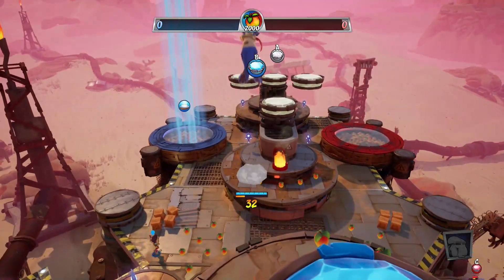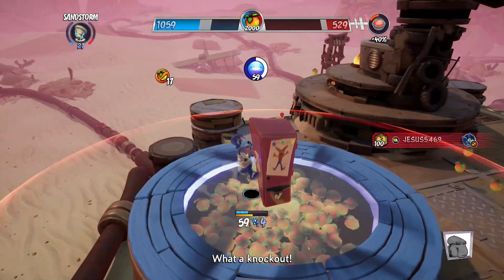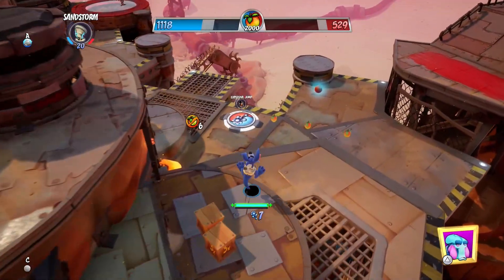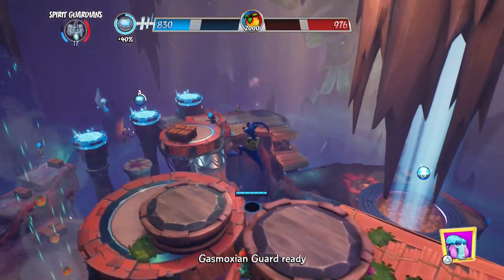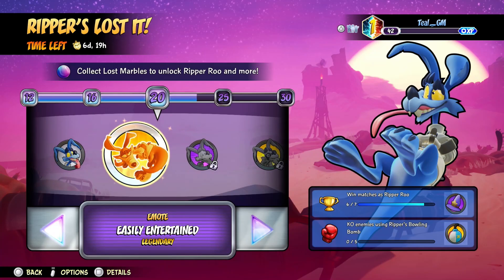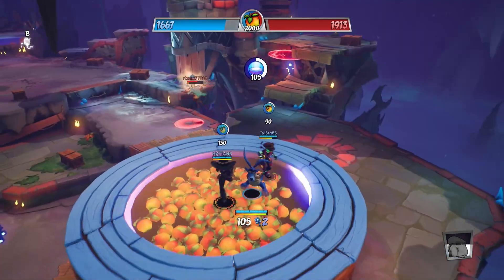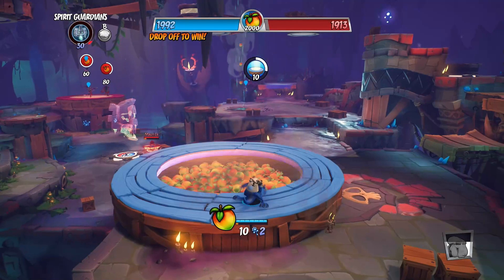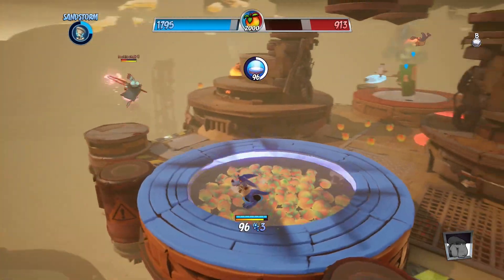Crash Team Rumble - How To Unlock Ripper Roo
This will show you how to unlock Ripper Roo, the newest character in Crash Team Rumble!

CRASH TEAM RUMBLE IS A 4V4 TEAM-BASED COMPETITION WHERE THE ICONIC HEROES AND VILLAINS OF THE CRASH UNIVERSE BATTLE TO CAPTURE MORE WUMPA FRUIT THAN THE OTHER TO CLAIM VICTORY. EACH HERO HAS UNIQUE SKILLS AND ABILITIES TO STRATEGICALLY USE TO WORK TOGETHER TO BATTLE THE OPPOSING TEAM, DEFEND THEIR OWN WUMPA BANK, AND CAPTURE KEY POINTS AROUND THE MAP TO HELP THEIR TEAM.

Sarah Essex
TARDIS Type40
WrathChild1995
Luke Seymour
Melvin Winthagen
Kyjbuzz
Luminent Gamer
Jaiette
Sevfora
William Michael Hall
Mr Perfect